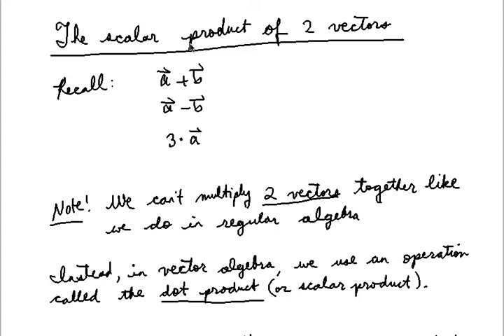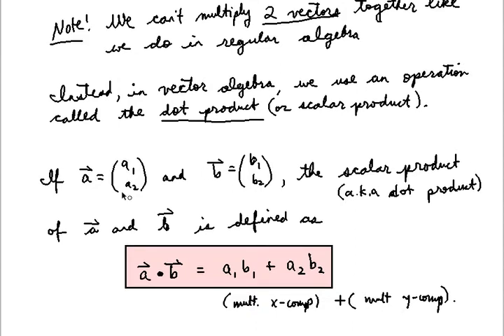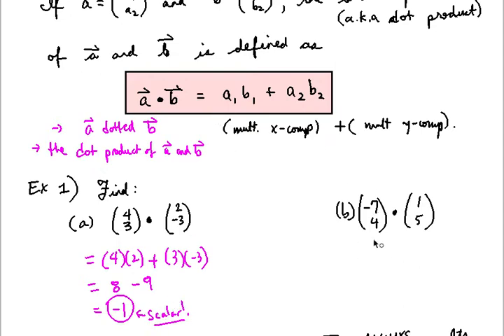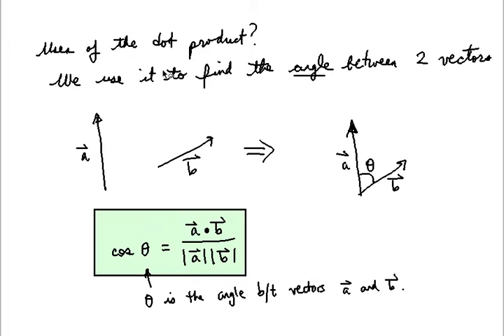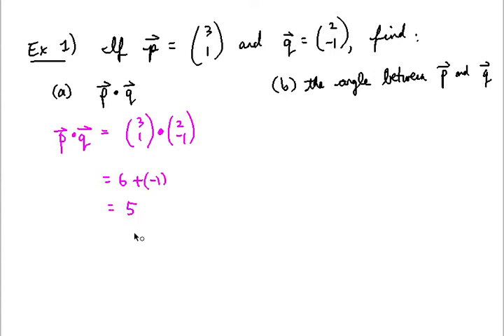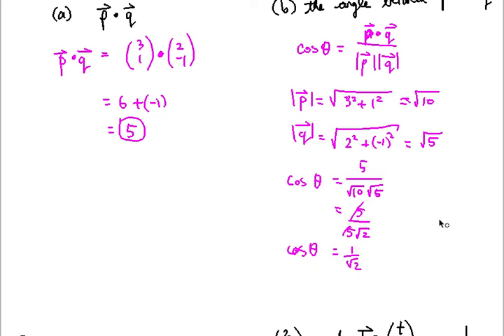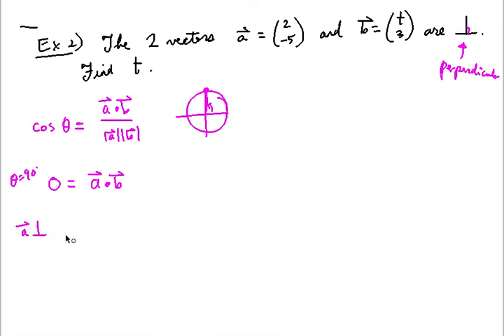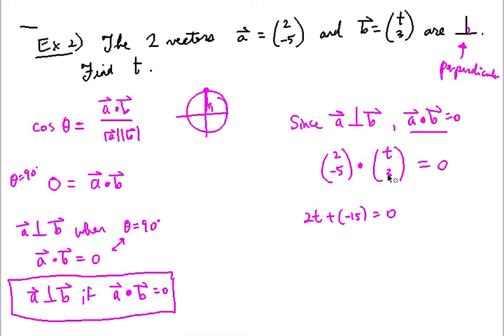PreCal 17H Dot Product Pt 1